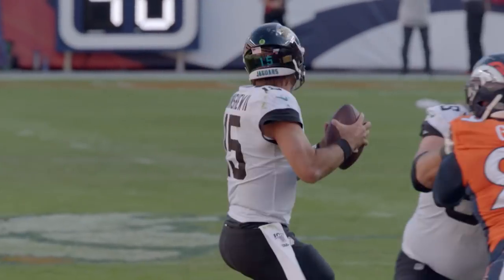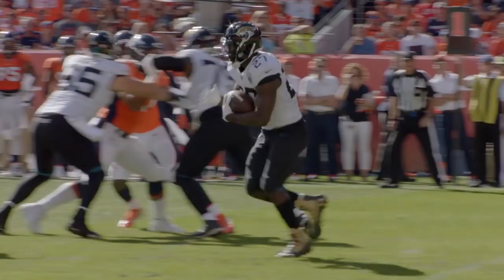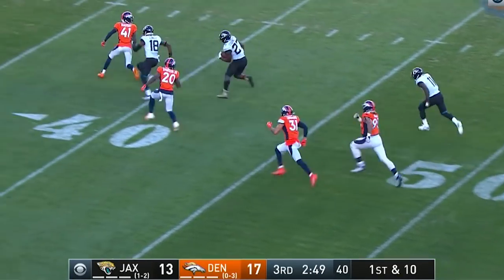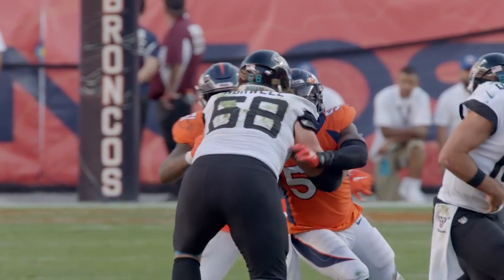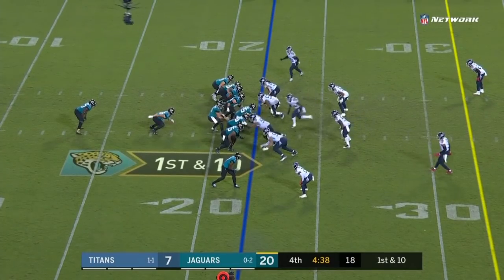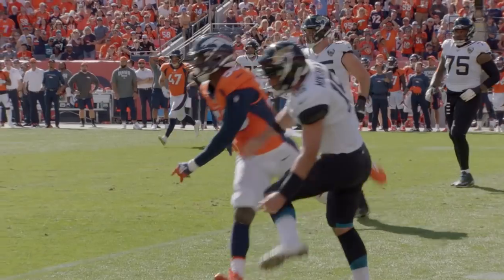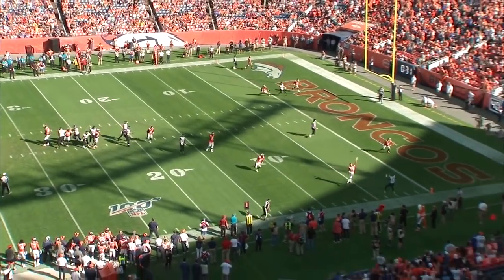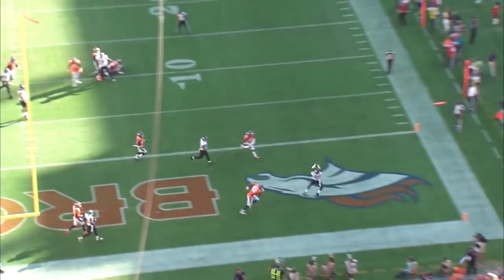3-Point Stance: Jacksonville Jaguars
Former Panther and future Hall of Famer Julius Peppers takes a look at Jacksonville's powerful run offense and the rookie quarterback who's helped get the Jags back on track.